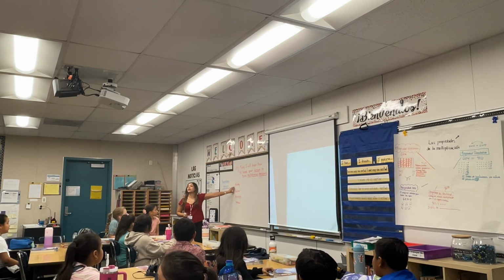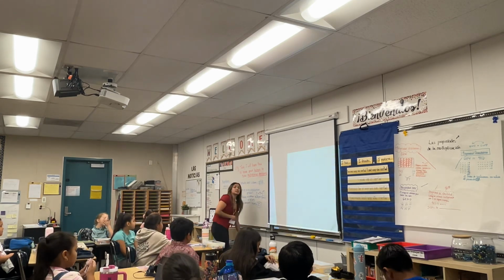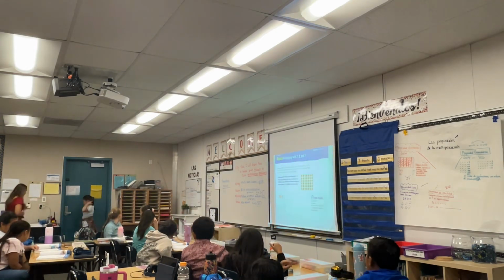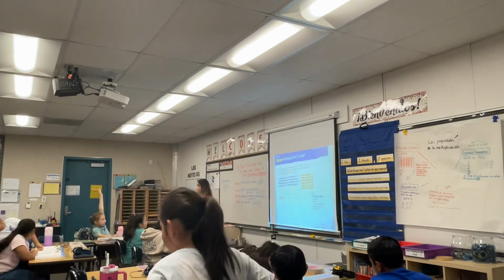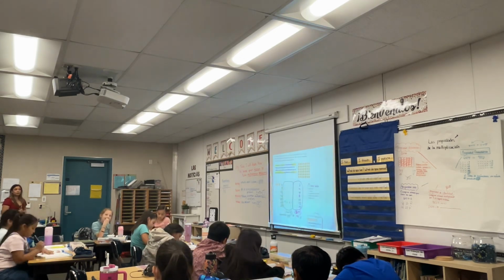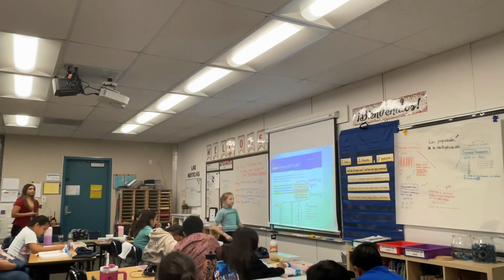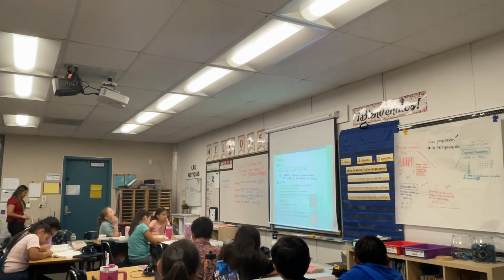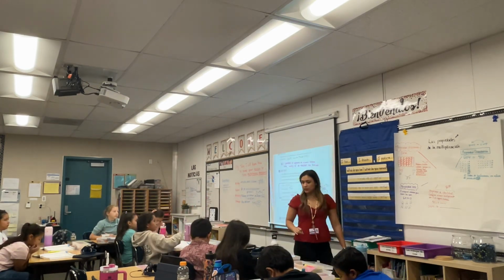Pop cycle #1 BILA PROGRAM ISABELLA ESTRADA